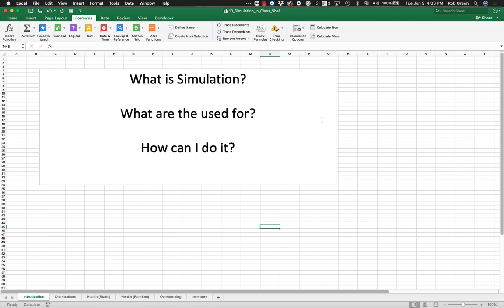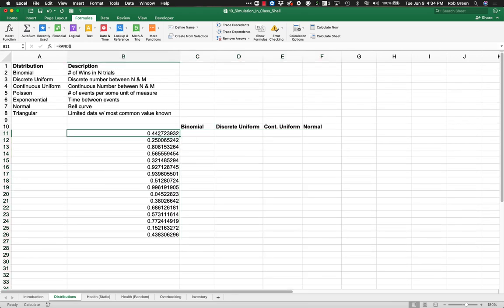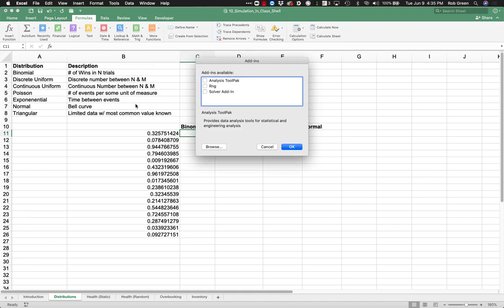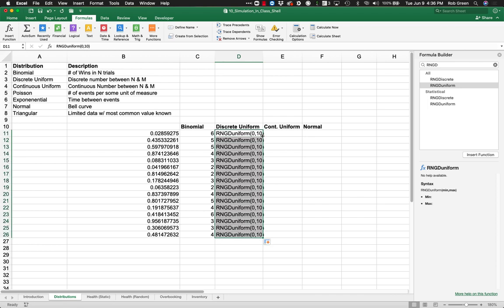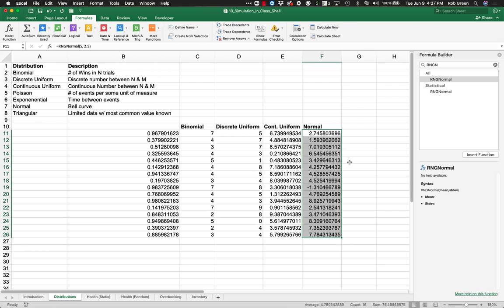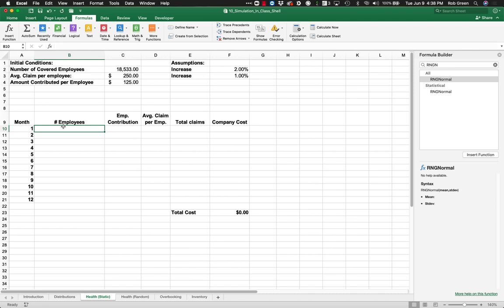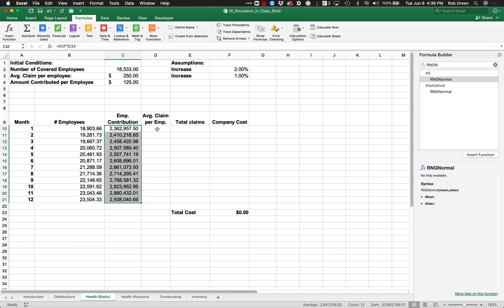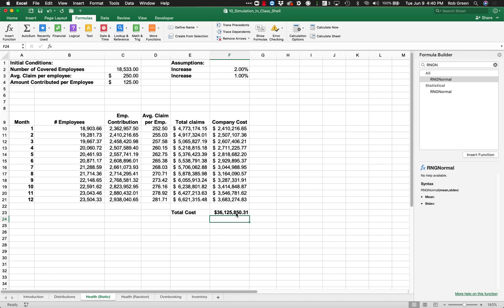MBA 6010P: Simulation I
Building simulation models in Excel for MBA 6010P at Bowling Green State University.